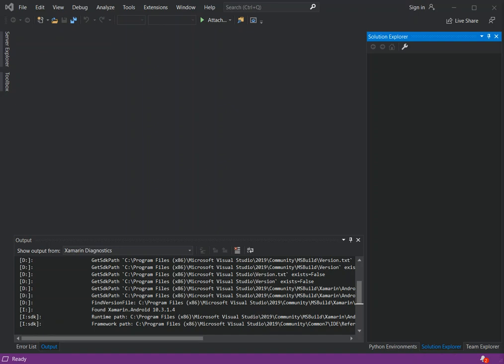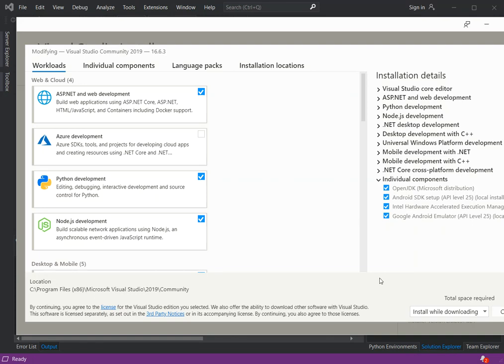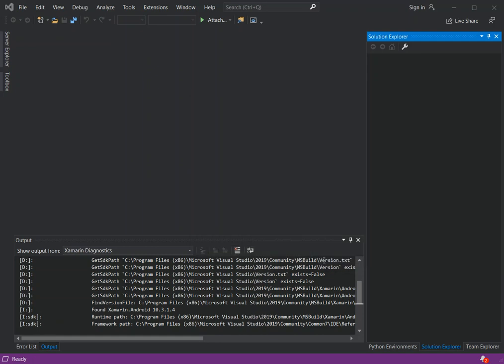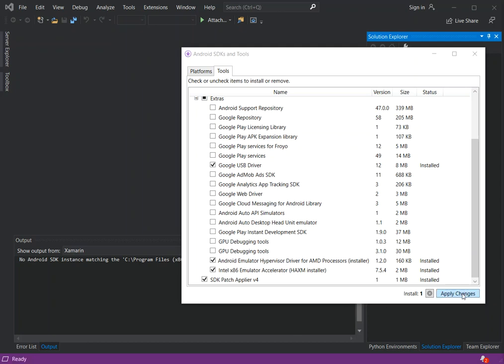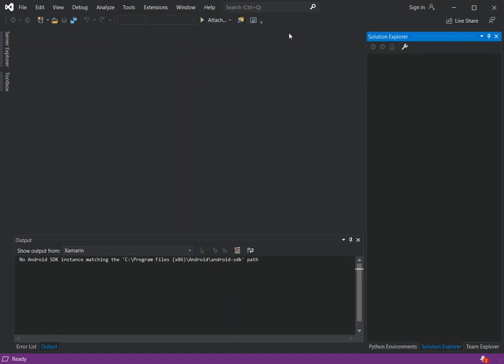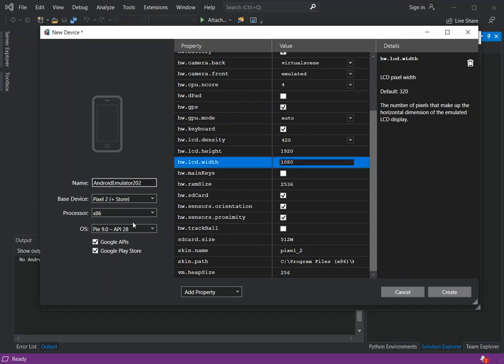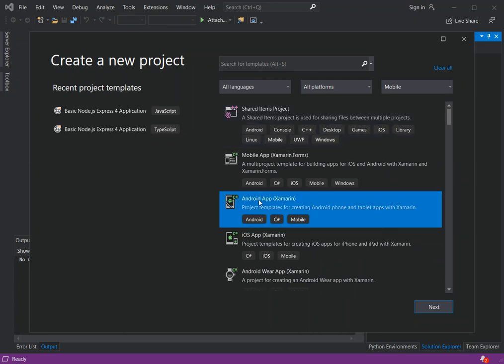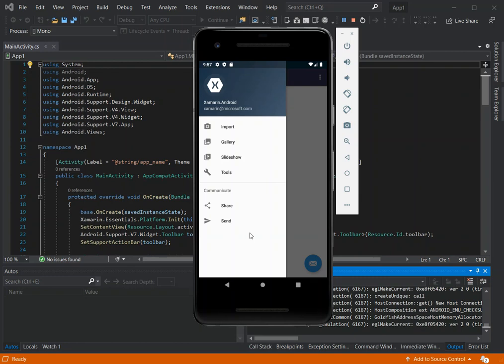Android Emulator in Visual Studio 2019 | Xamarin Getting Started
Android Device Emulator in Visual Studio 2019 | Xamarin Android Getting Started
The Android Emulator can be run in a variety of configurations to simulate different devices. Each configuration is called a virtual device. When you deploy and test your app on the emulator, you select a pre-configured or custom virtual device that simulates a physical Android device such as a Nexus or Pixel phone.
How to prepare your computer for maximum Android Emulator performance by using either Hyper-V or HAXM virtualization technology. Because the Android Emulator can be prohibitively slow without hardware acceleration, we recommend that you enable hardware acceleration on your computer before you use the emulator.